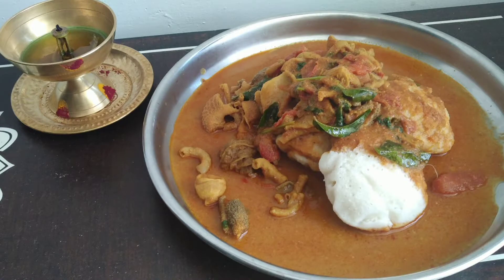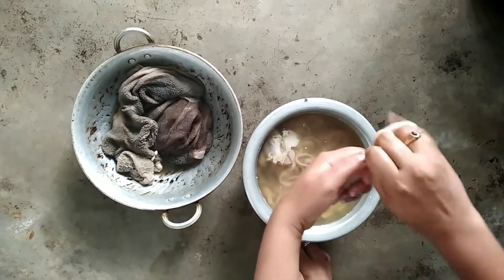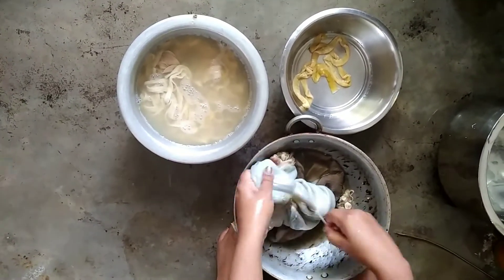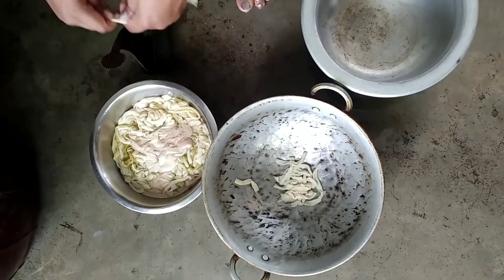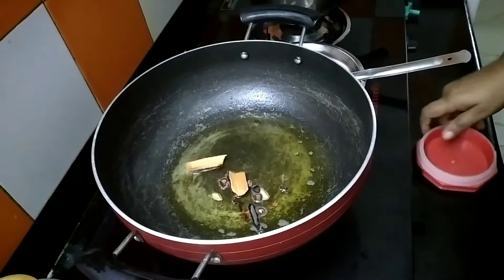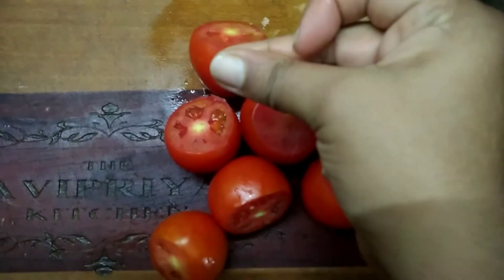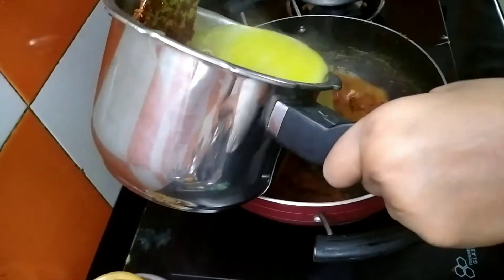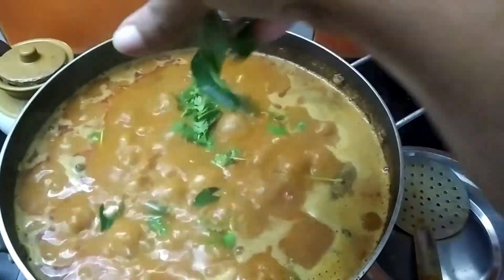Goat Intestine Gravy | Boti Easy Cooking and Cleaning in Tamil | Kudal Kozhambu Goat Parts Recipe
சுலபமா முறையில் ஆட்டு குடல் சுத்தம் செய்வது எப்படி? - How to Clean Boti Kudal Cleaning and Cooking @SoruthanYallam